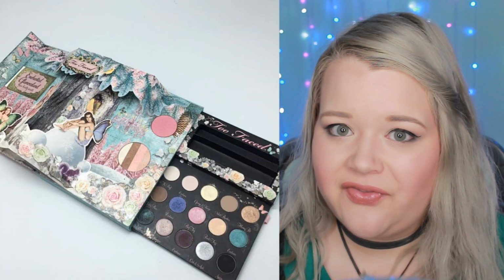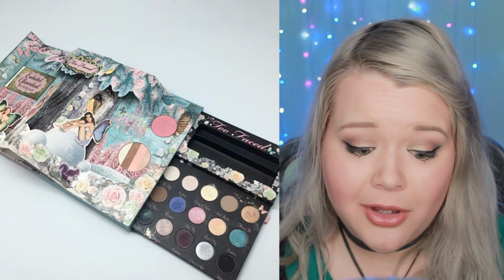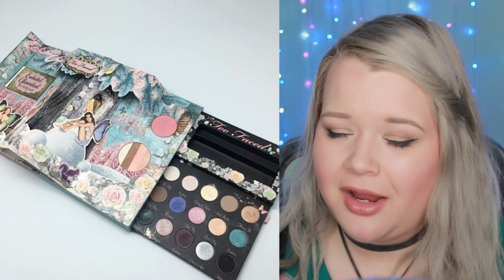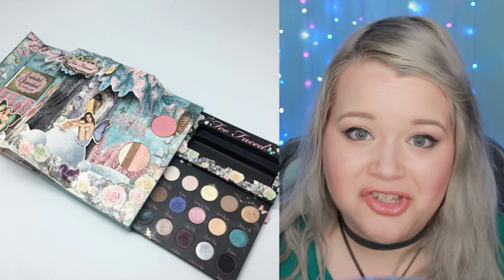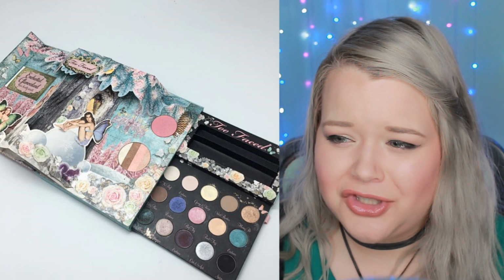💕 February Favorites 2019 💕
🍓Products mentioned🍓
Urban Doll Kiss Master Tip Concealer in #1 Clear Beige
Urban Doll Kiss Master Tip Concealer in #4 Bright Pink
Makeup Revolution Gloss in Salted Caramel
Makeup Revolution Gloss in Praline
NYX Lip Liner in Natural
Ruby Kisses Magic Shadow Primer
Too Faced Enchanted Glamourland